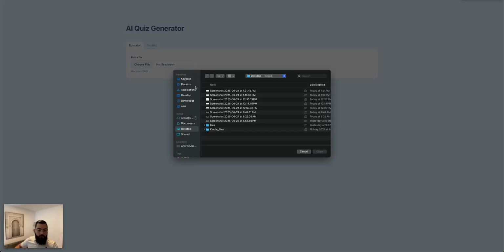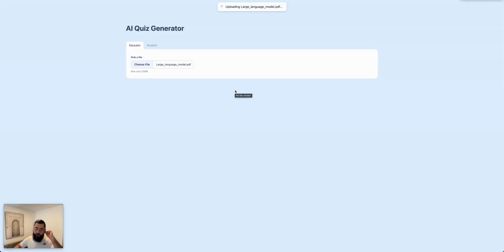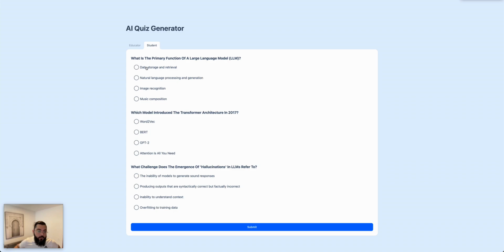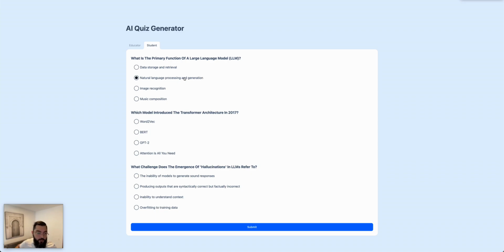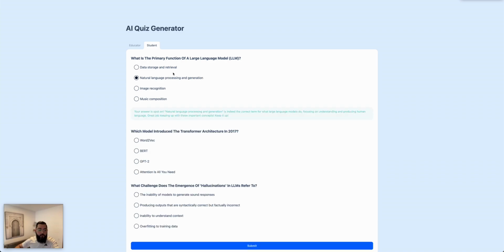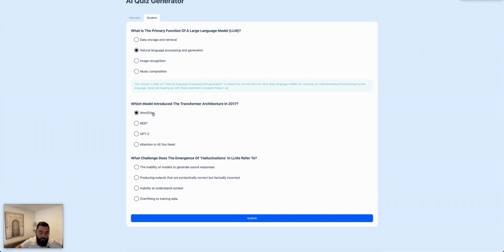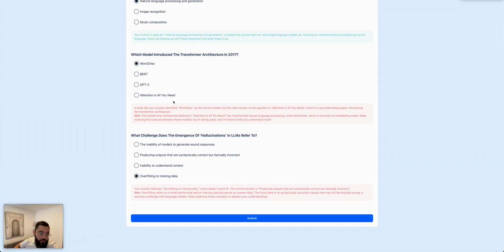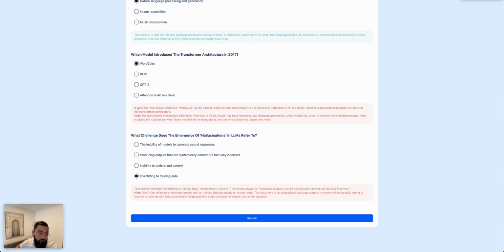Build an AI Quiz Generator with OpenAI | Interactive Feedback & Grading Demo (Part 2)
In this demo video, watch how we bring our AI-powered Quiz Generator to life with interactive user feedback and real-time grading using OpenAI and Next.js! 🎓✨

We showcase how students receive personalized, encouraging feedback on their answers and get instant score breakdowns — making learning more engaging and effective. This is Part 2 of our step-by-step tutorial series on building an AI Quiz Generator.